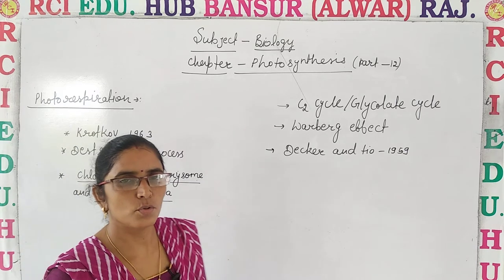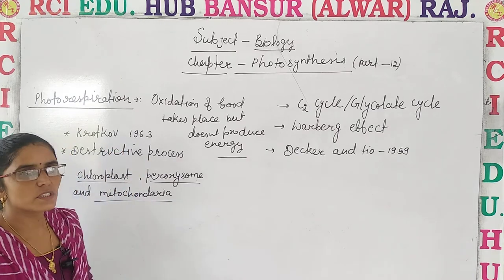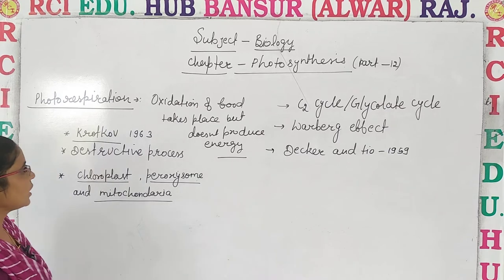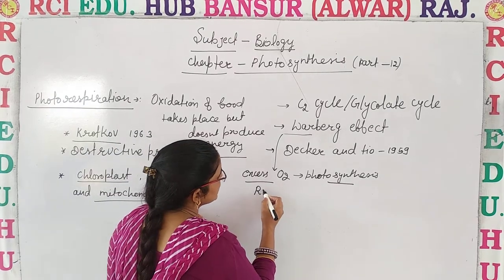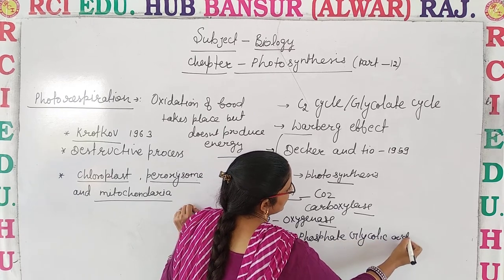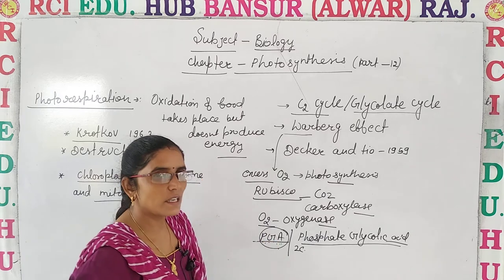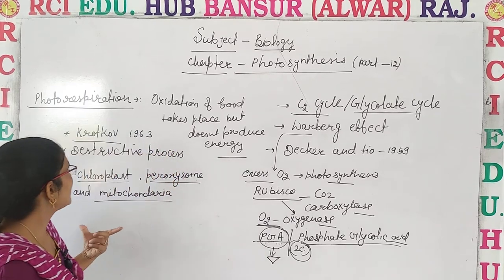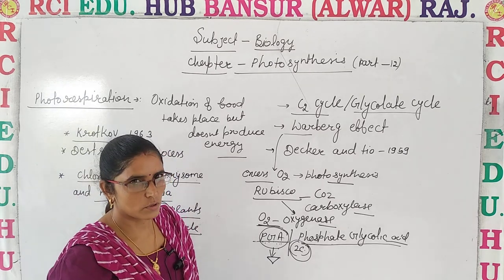Photosynthesis part 12